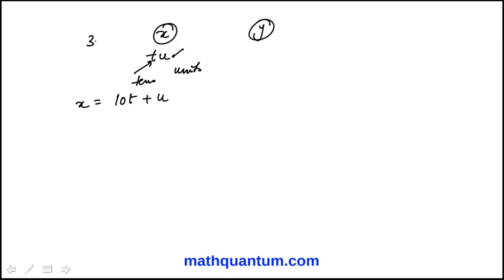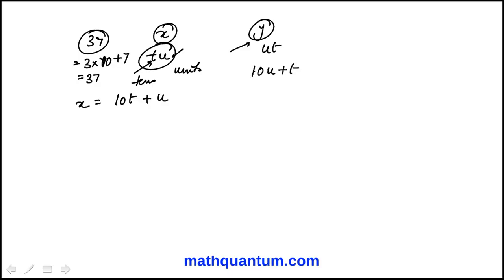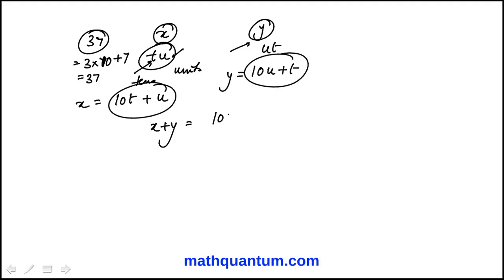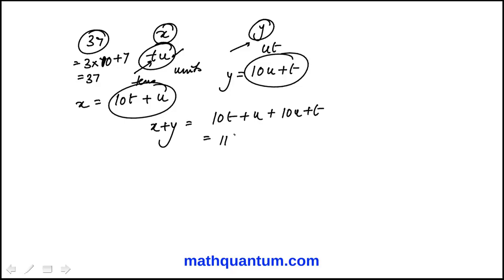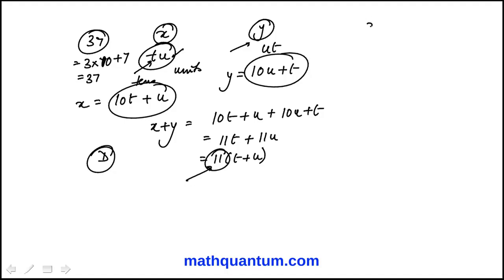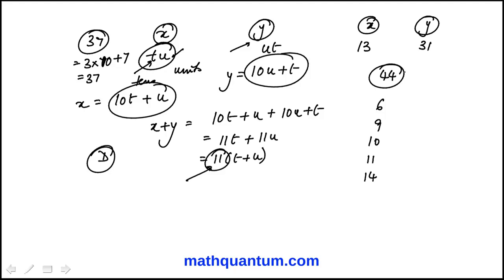Question 52 Quantitative Reasoning GMAT Official Guide 2025 2026